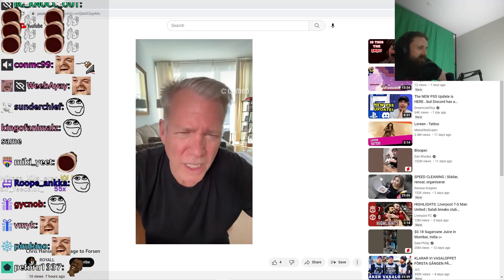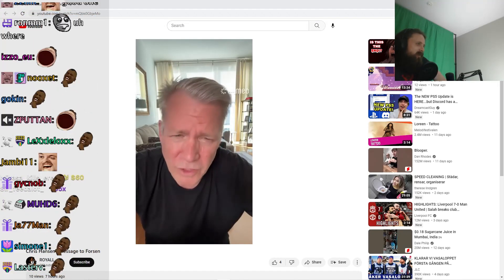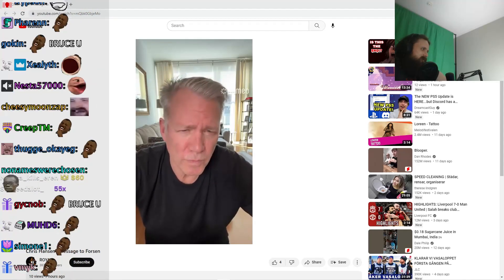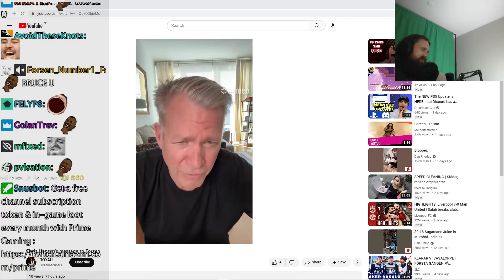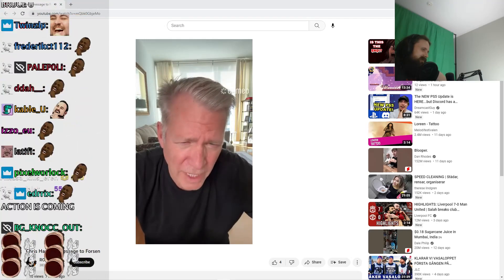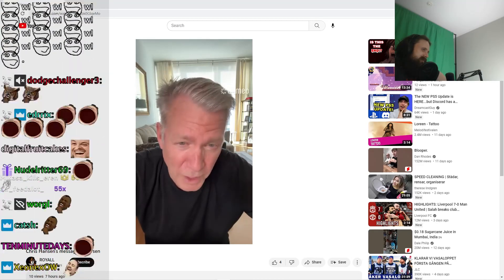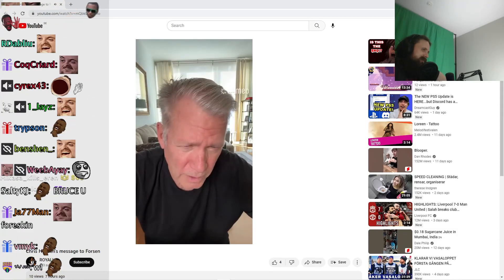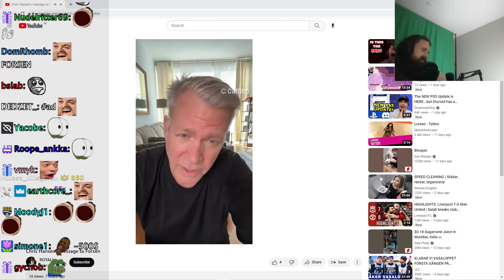Forsen Reacts to Chris Hansen's message to Forsen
Date of the stream: 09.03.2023
if you want to support me:
Any support is appreciated, (Current supporters: Lit, Nikkolas N., Flargbiter, Dezhnyov, conmc99, SterlingLion, Skyhops, TheSeahorse, Diesli, MATRIXallmighty, Justin A., Kirbyfanbot 5252626)